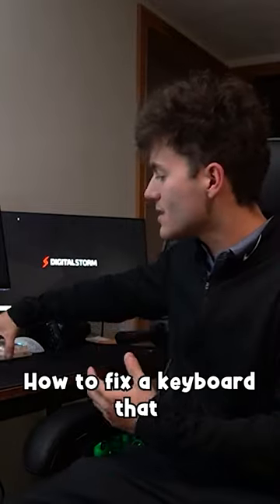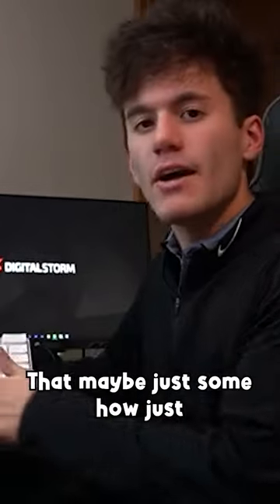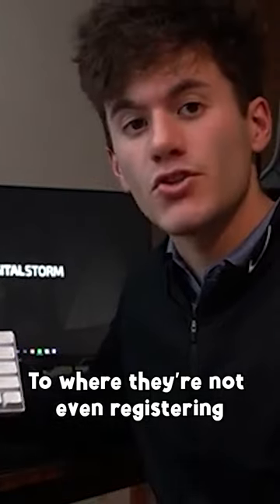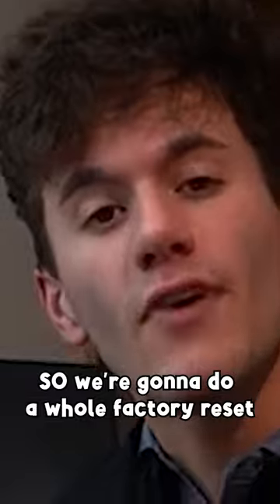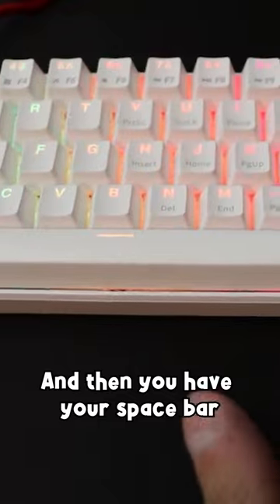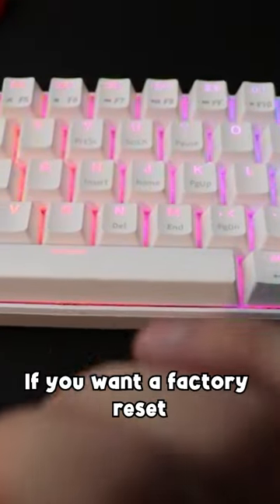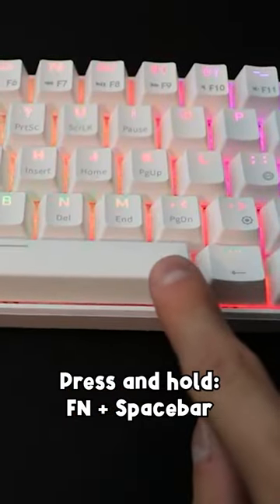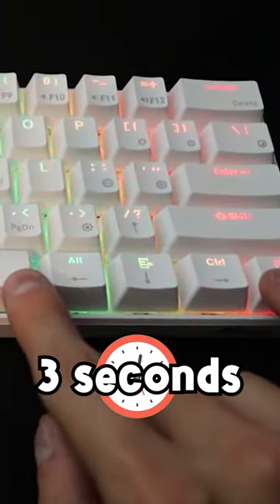How To FACTORY RESET Your 60% Keyboard!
This is of the royal kludge 60% keyboard found on amazon for $45. IT SHOULD RESET ANY 60%!!